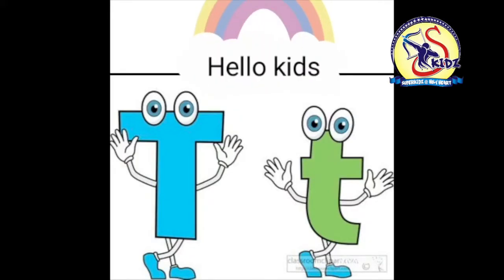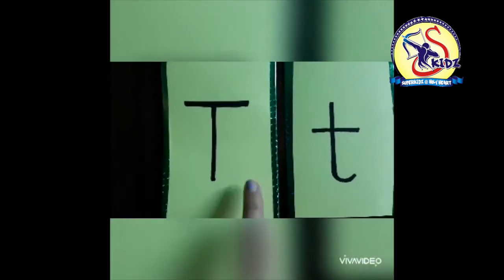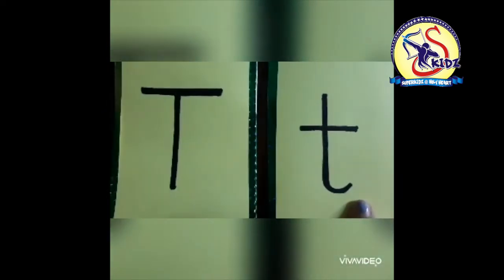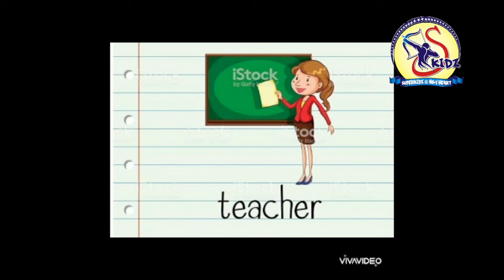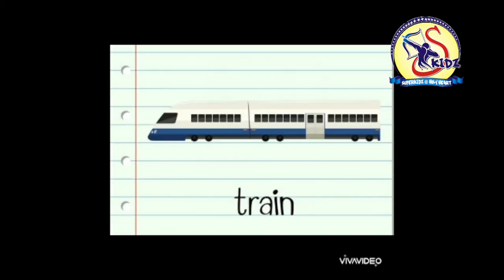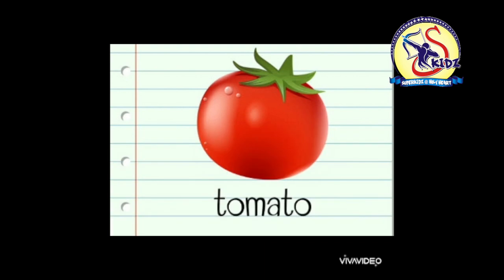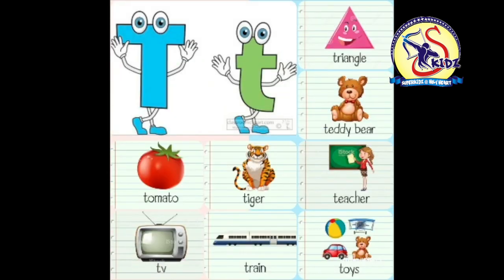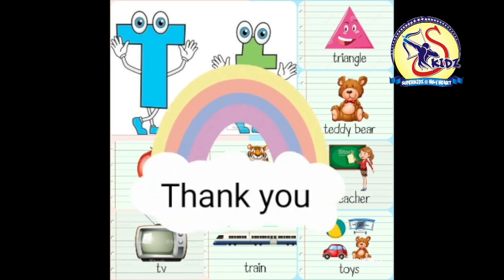Letter T|LKG|Superkidz @ Holy Heart Schools